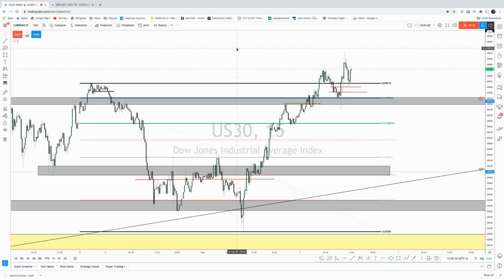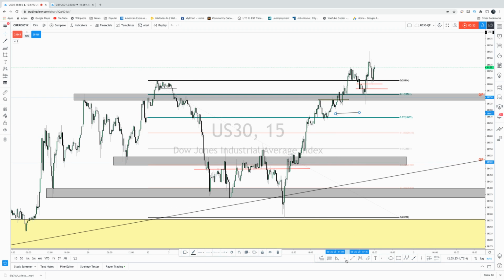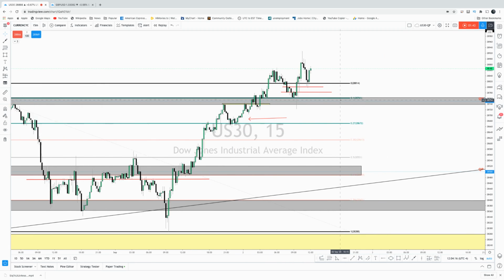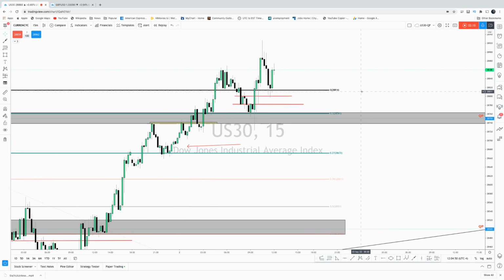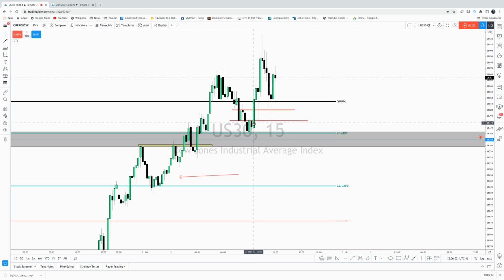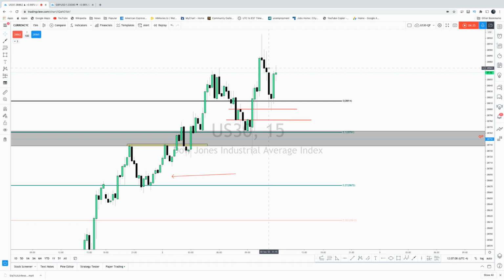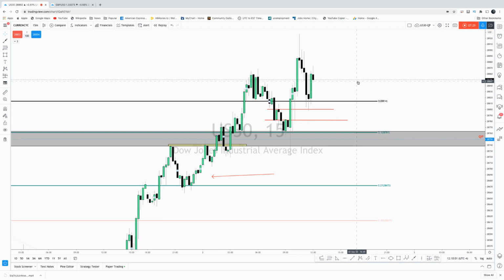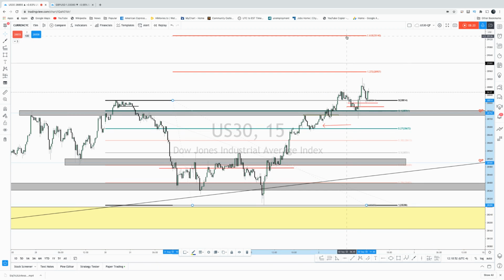How to trade using Fibonacci in a unique way and entries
So true to what I said in my previous video, price as moved and closed above the 10 on my fibonacci level. Check out how price retests support and resistance and this will help you get a sniper entry. This is why you should only trade a few pairs so that you can understand the way the pair moves. As you can see she has thrown some serious wicks to the downside. That is an indication that a strong big up move will be happening. This is an inducement not only on US30 but all forex pairs will do this. They will trick you into believing that price is going one way, to induce the sellers, and then turn it right back around, to take out the stops above the sells. Then she will do it again. If you fall for this trick, and let your emotions get in the way, you will get all confused and most likely will blow your account. Or you will just not trade not know what direction it is going in. When ever there are multiple wicks in one direction, that means that are going in the opposite direction. The big question is WHEN!!! price action determine that, just wait and let the candles tell you what is going on.